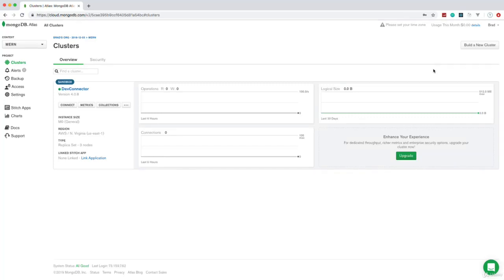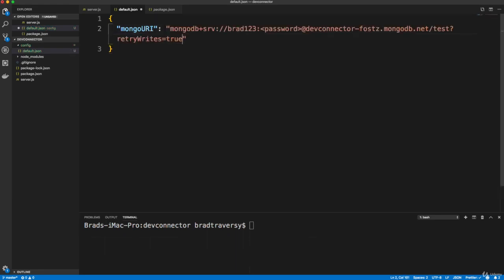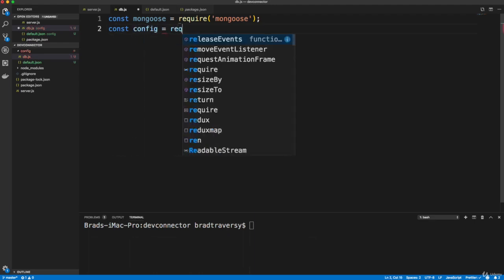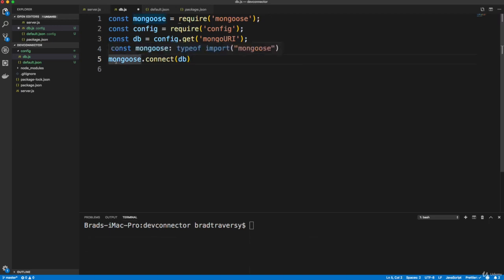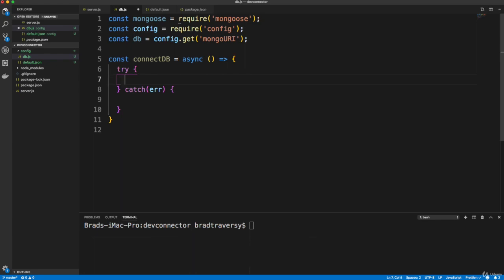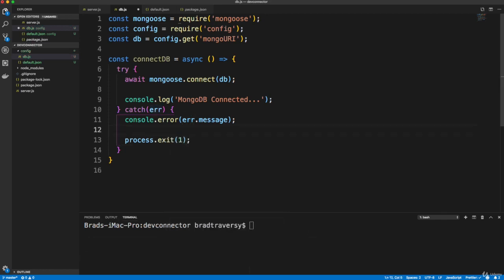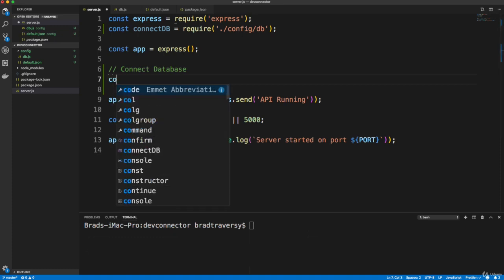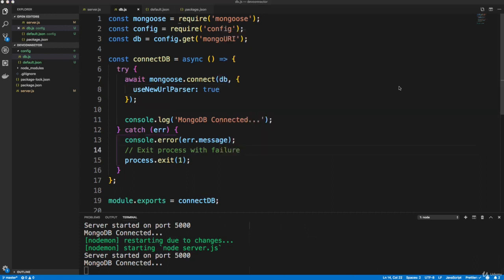Connecting To MongoDB With Mongoose